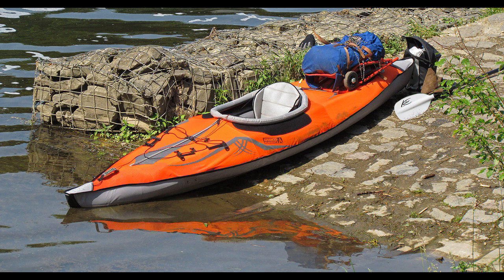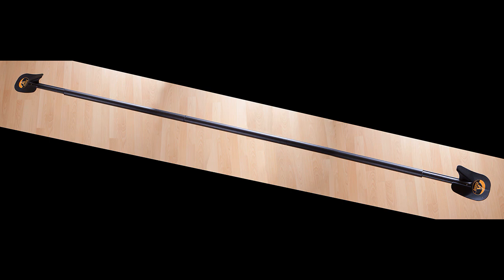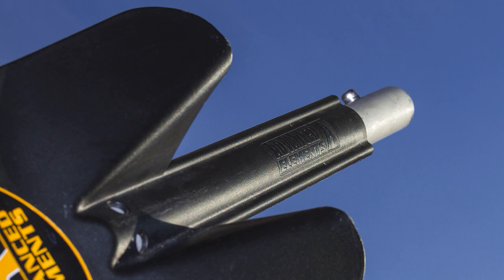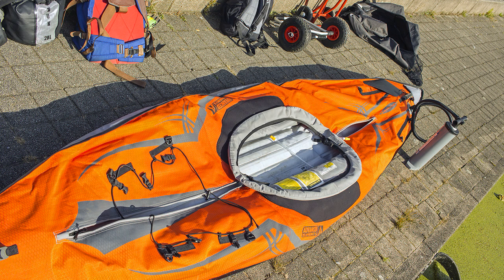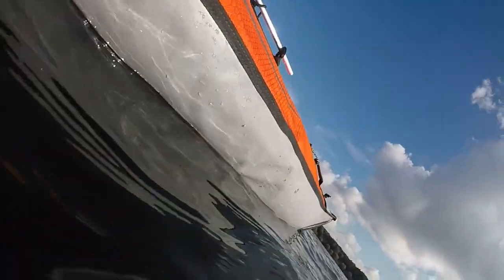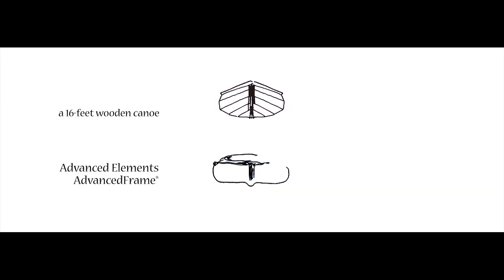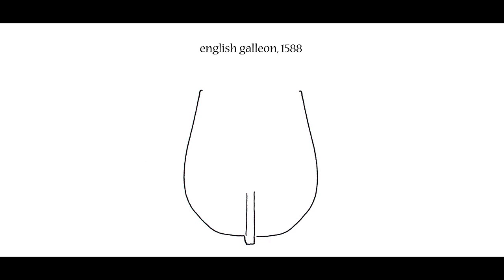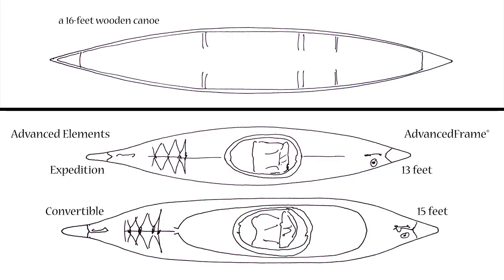Why a so great Kayak: ADVANCED ELEMENTS AdvancedFrame®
Enjoy kayaking with an inflatable kayak from ADVANCED ELEMENTS: an AdvancedFrame with backbone as robust as a common kayaks or canoes.